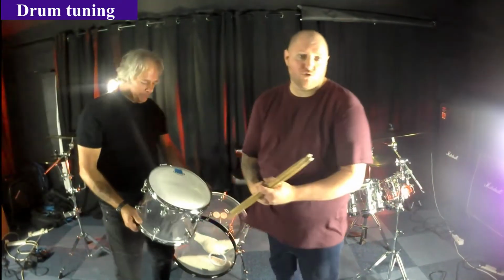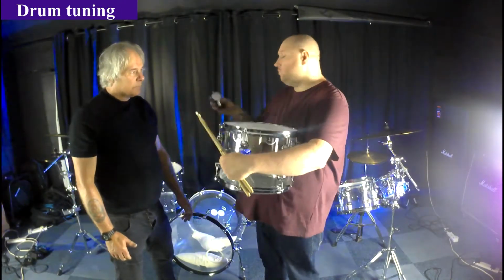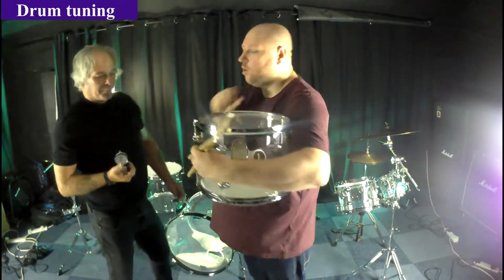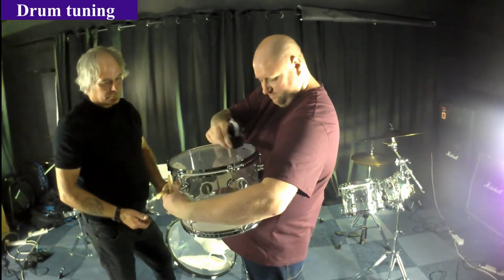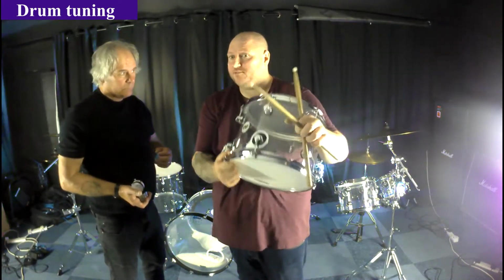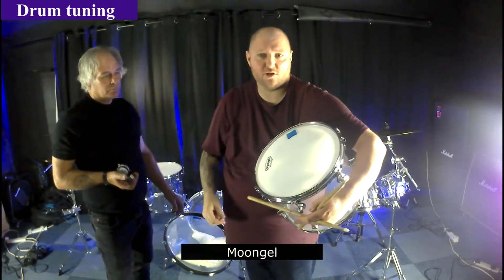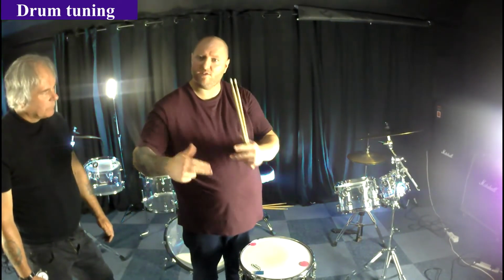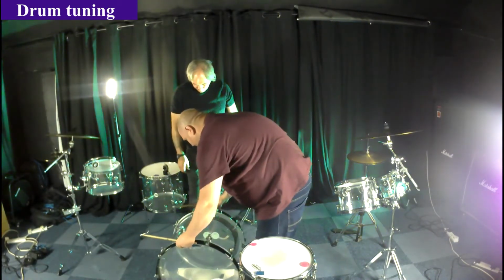VINTAGE DRUM TUNING (recording prep) Part 1 - Vintage Recording Series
(PART 1) - Join the two Dan’s as they head down to Honywood Studios for vintage drum tuning as they ready to track and record Dave from The ATOMs and recreate a modern version of a vintage recording

This is part 1 of 3 drum videos in this series

It’s a shitrh thing 😂!!!

Thanks for watching and don’t forget to subscribe for fresh new content, you can also become one of our patreons by clicking on the link below, and receive extra content exclusively just for you.

Follow us on the socials below